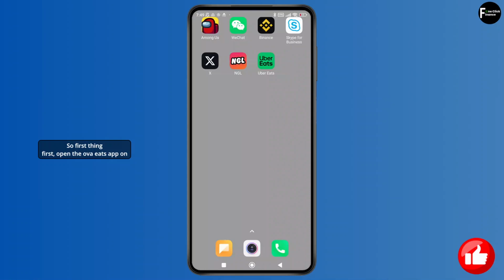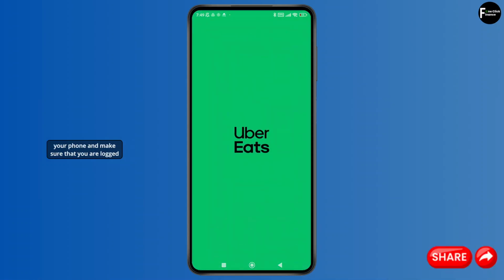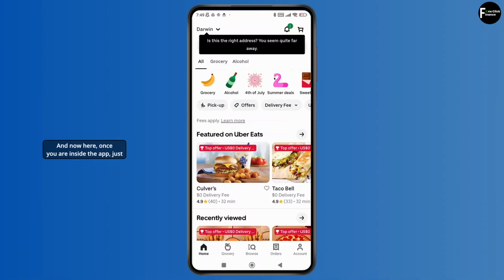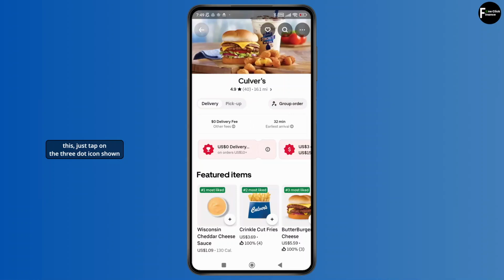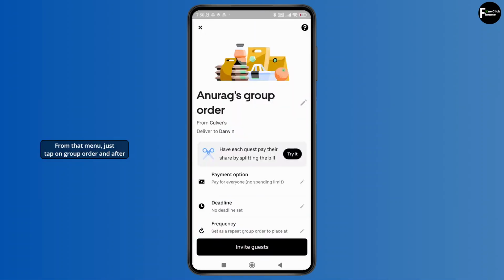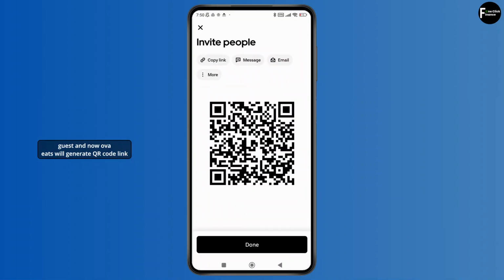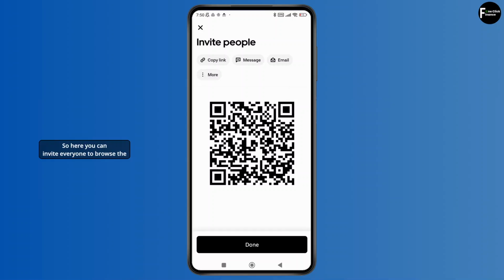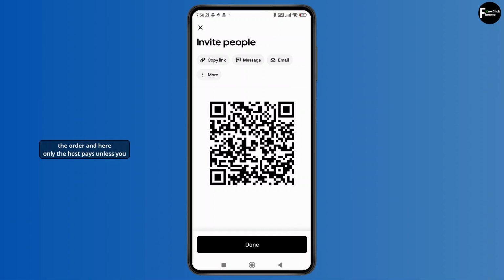How to Share an Uber Eats Order with Someone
Want to share your Uber Eats order with a friend or family member? This video will guide you through the steps on how to share an Uber Eats order with someone quickly and easily. Whether you're asking, "How do I share my Uber Eats order?" or looking to split the delivery experience with others, this tutorial has you covered. Learn how to send order details, track deliveries together, and enjoy a seamless ordering experience. Watch now to see how you can share an Uber Eats order with someone today!

Timestamps:
00:00 How to Share an Uber Eats Order with Someone
00:06 How Do I Share My Uber Eats Order?